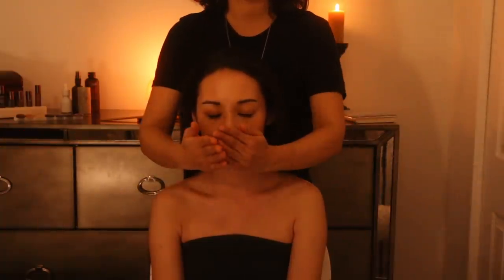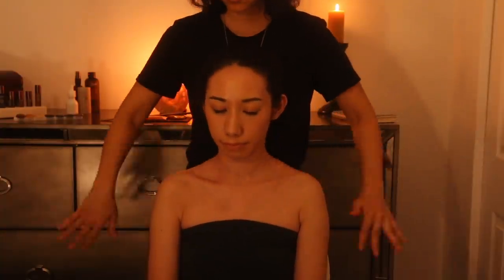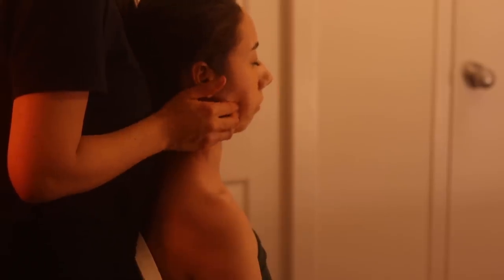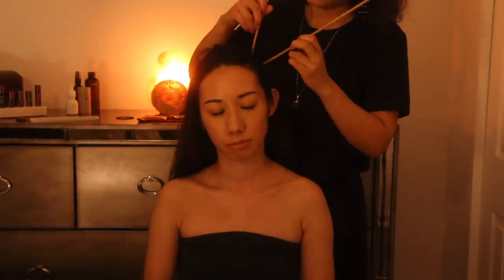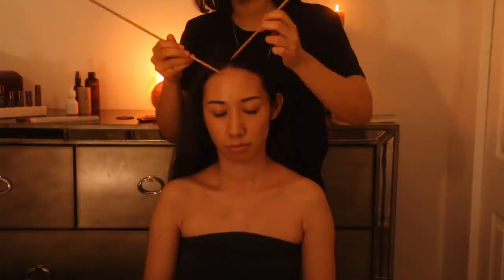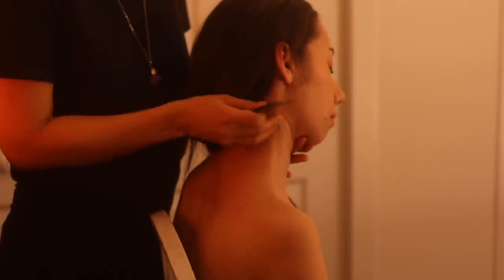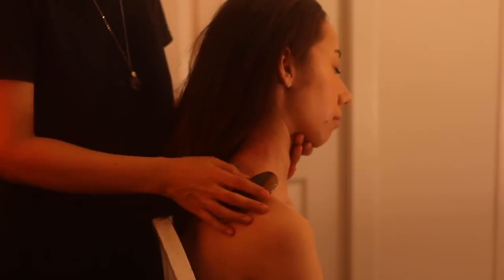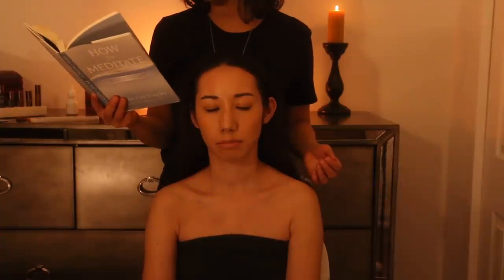[ASMR] Real Person Scalp Check, Gua Sha Massage (Neck, Shoulder, Face & Head) & Guided Meditation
Hello everyone! I hope you enjoy this real person Gua Sha neck, shoulder, face and head massage (plus scalp check and guided meditation) with my sister! As we currently are in lockdown here, you'll have to see my sister for a while haha! (English subtitles are available for this video)

Enjoy and have a wonderful night, morning, day, wherever you are! Love you all 💕 🤗

2. Watch through my ads as I rely on ad revenue, and please turn off ad blockers 🥺 (There won't be any mid roll ads for your viewing pleasure)
3. Or purchase a YouTube Premium subscription if you prefer no ads!
4. You can also listen to the audio versions of my videos through Spotify, Apple Music, Amazon Music and other music platforms!
5. Every now and then I will have a brand sponsor the video! If you enjoy the product, considering purchasing the product through my link, this helps immensely as well 🥰

Credits 💕
Intro music composed, played and produced by my good friend Alash Music - ASMR calming relaxing music for deep sleep, insomniac, stress relief, Jupiter sounds

Support Me 🙏🏼
As a patron, you will receive early access to my videos, bonus videos, exclusive voting, direct messaging and more!

Join me on Instagram for posts about my life, behind the scenes and giveaways!

Amazon Music

About Me 👩🏻
My name is Semide! I am a naturopathic medical student from Canada and an Asmrtist. My ASMR videos revolve around conventional and natural medicines as well as massage, cooking and nature. I often feature my family and friends to create "unintentional-like" real person ASMR videos. I also make role play videos and content around PCOS and androgenetic alopecia.

Time Stamps ⏰
0:00--Intro featuring Alash Music
7:25--Warming Up
14:11--Tying and brushing hair
15:07--Neck massage
17:50--Upper back, chest & shoulder massage
20:57--Jaw and temple massage
22:39--Selenite aura cleansing
24:50--Scalp check
30:18--Stress release spray
31:03--Scalp massage
33:44--Upper Back/Neck Gua Sha
39:51--Facial Gua Sha
42:40--An excerpt from "How to Meditate"